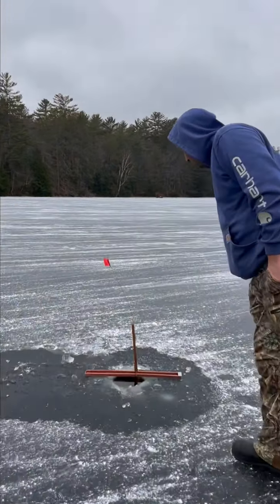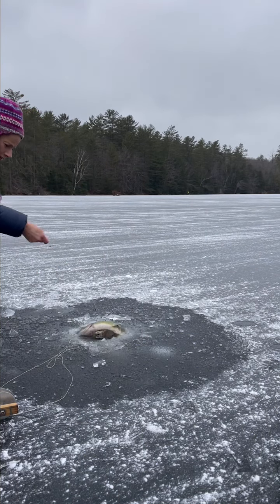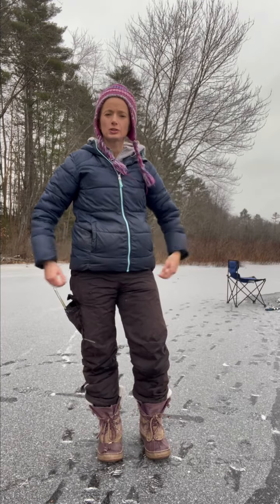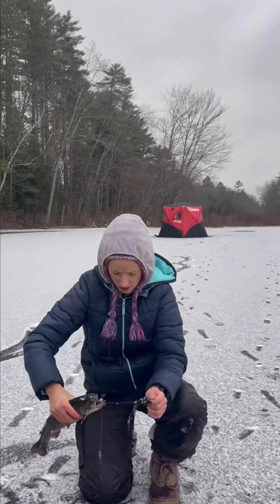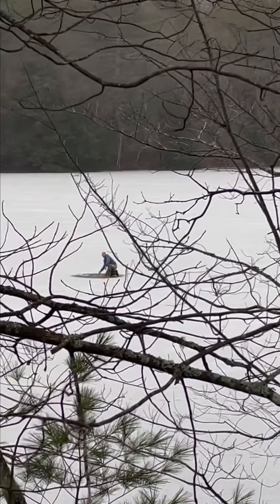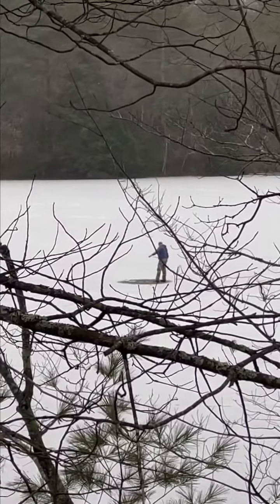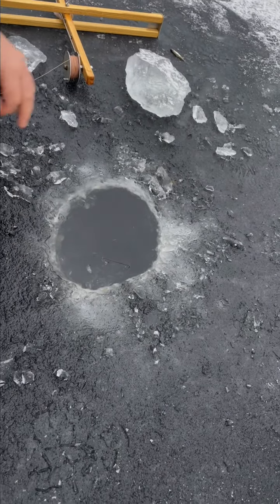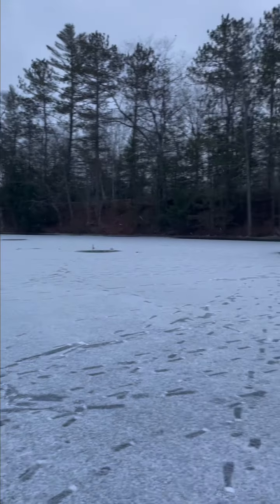Early season ice fishing 18 inch brook trout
Fun day on the ice catching brook trout